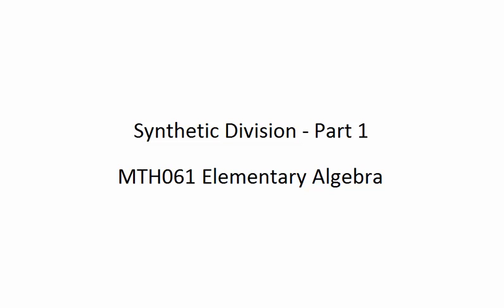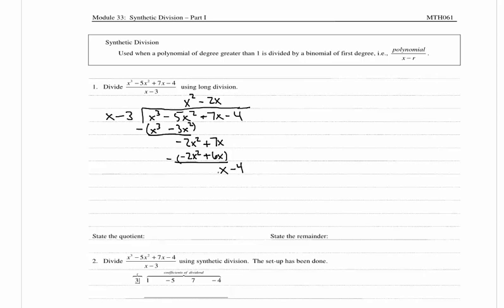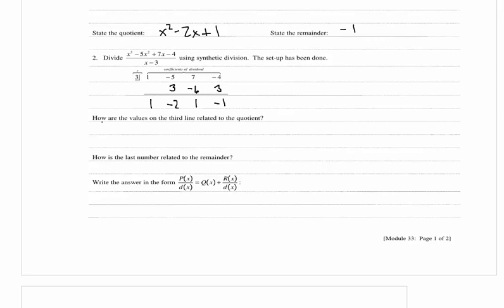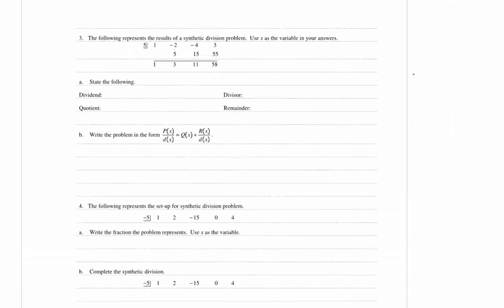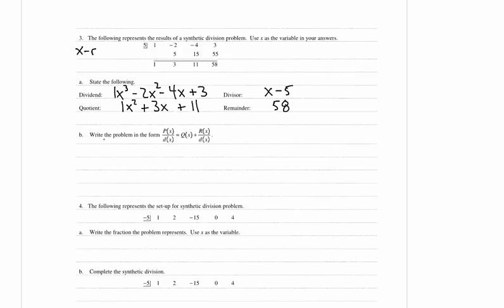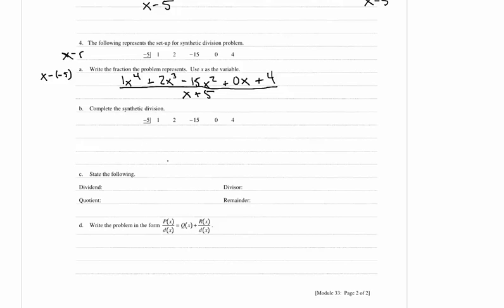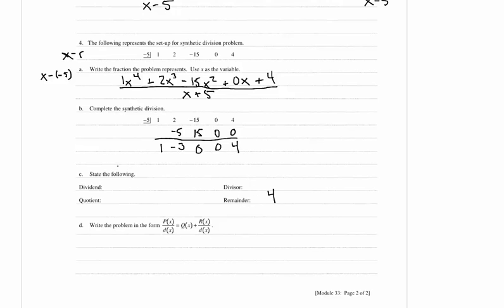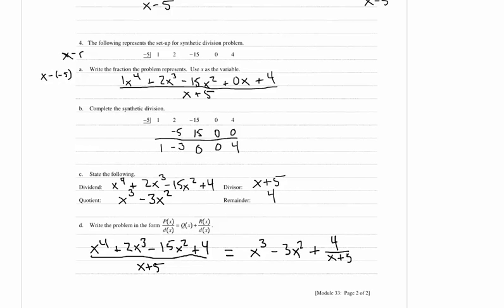synthetic division part 1 module 33 mth 061